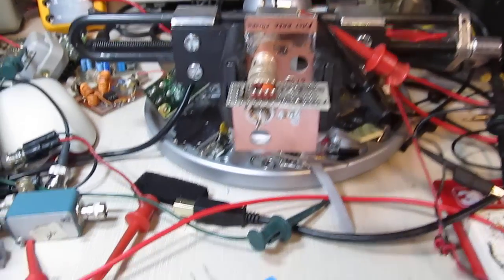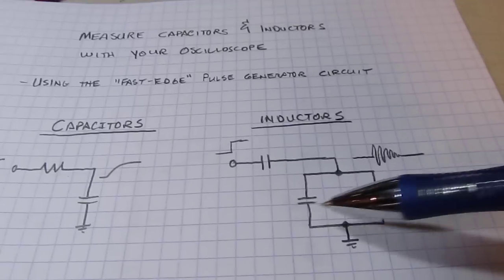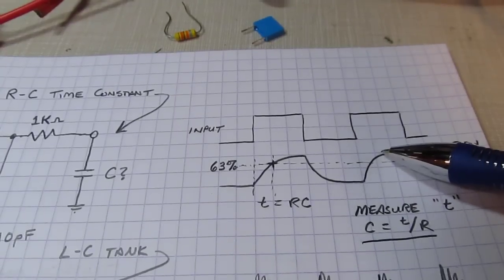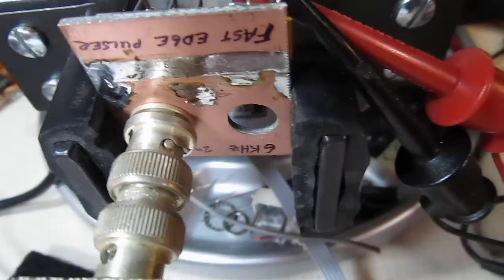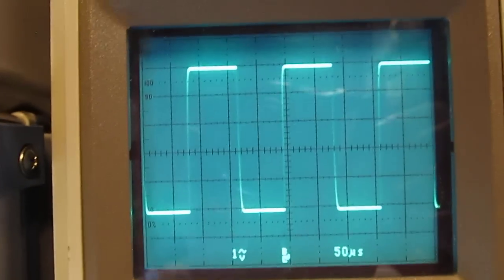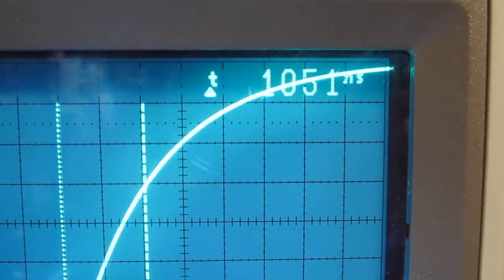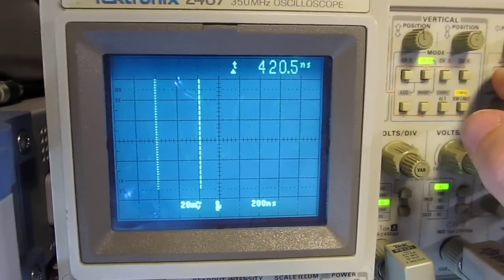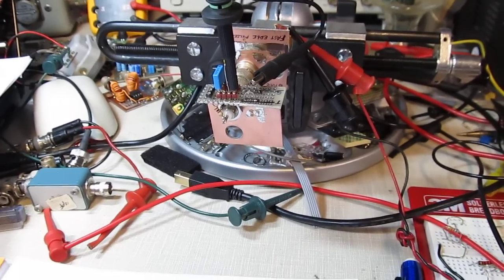#90: Measure Capacitors and Inductors with an Oscilloscope and some basic parts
This video shows how to measure the value of unknown capacitors and inductors using your oscilloscope and a simple pulse generator.  There are many ways to do this, but this video focuses on just two basic techniques. The video was inspired by this blog post on scopejunction.com:
The techniques are very simple, and are a good example of basic principles of RC and LC circuits.  Another bonus is that it shows another use for the fast-edge pulse generator that was shown in a video I posted several days earlier on making your own basic TDR:
The capacitors are measured by simply measuring the RC time constant, and the inductors are measured by making a simple LC tank circuit and measuring the resonant frequency.